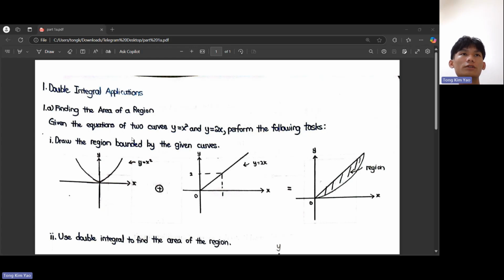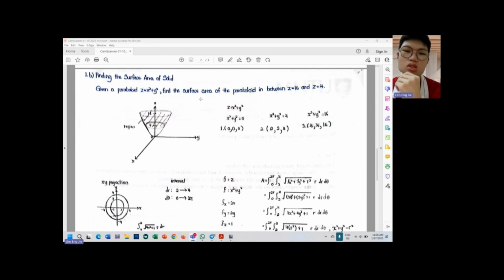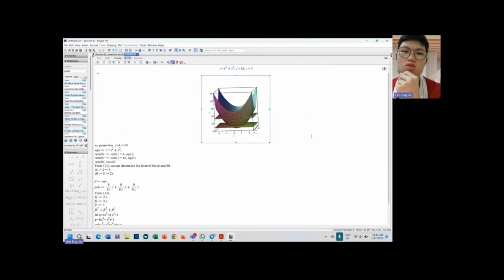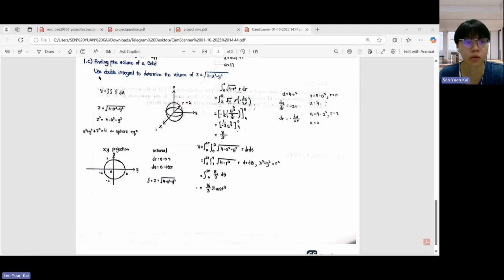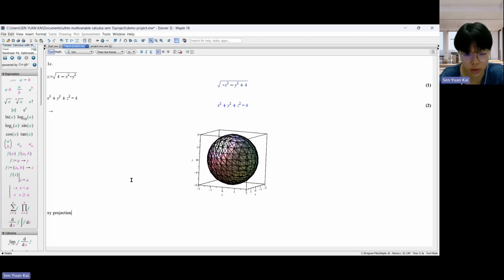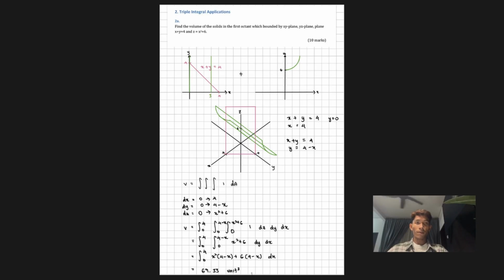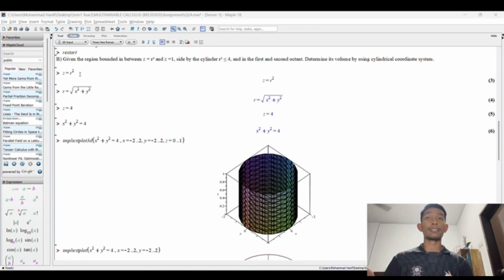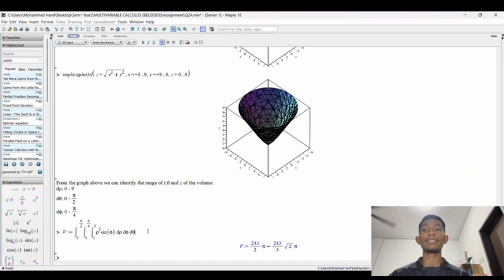MVC Group 8 Project Video Presentation